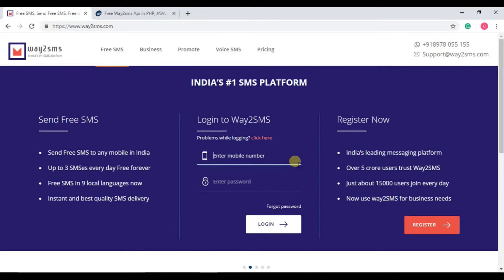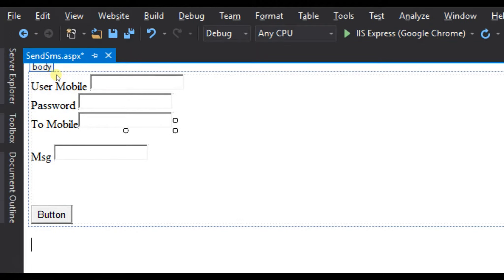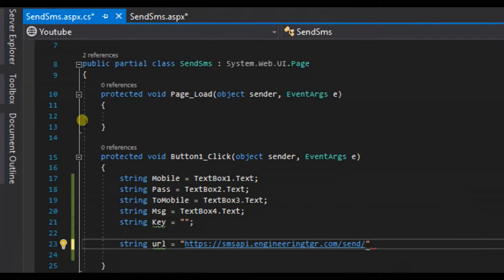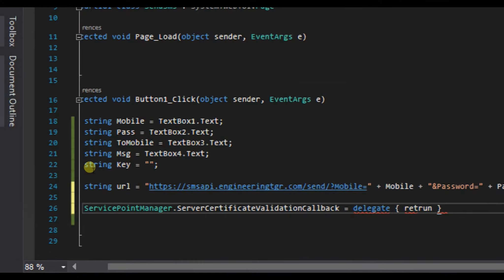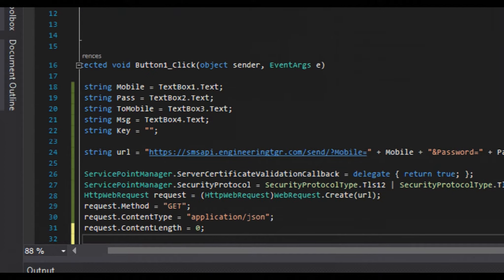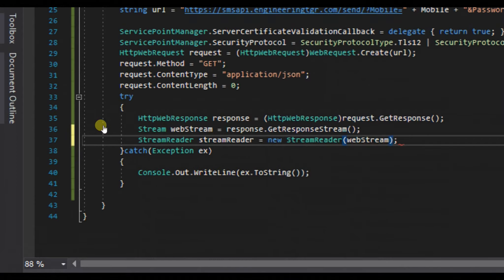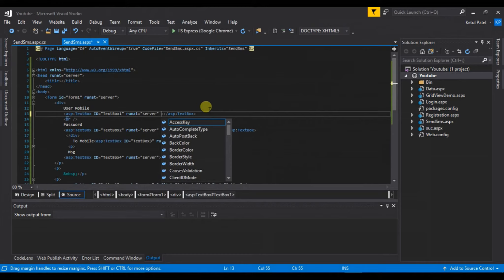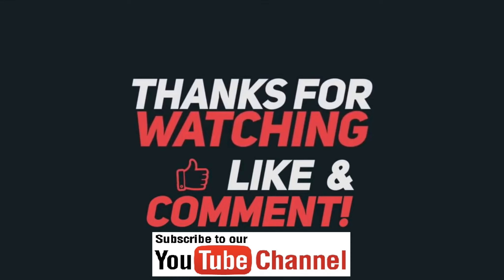Sending SMS from Way2Sms using ASP.NET C# | Video-8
This video will show you how to send sms using way2sms in asp.net.